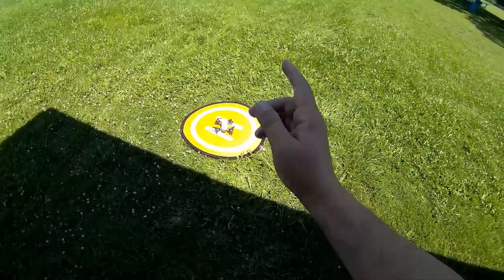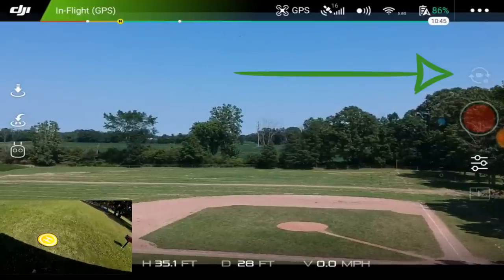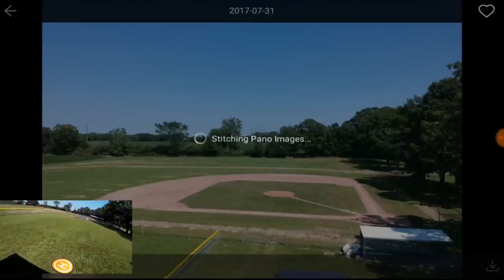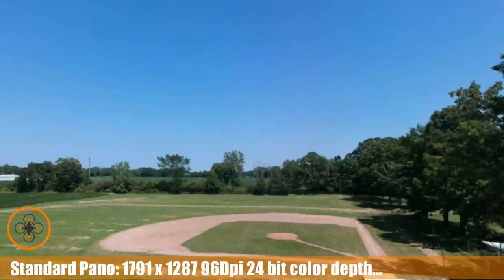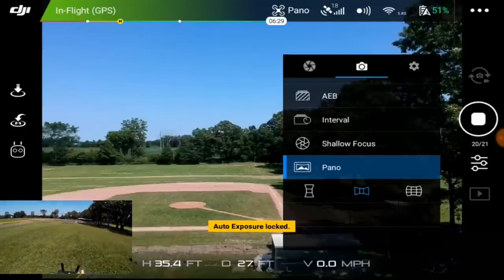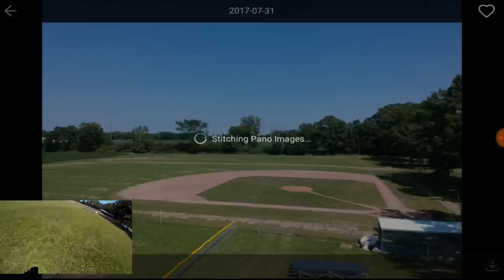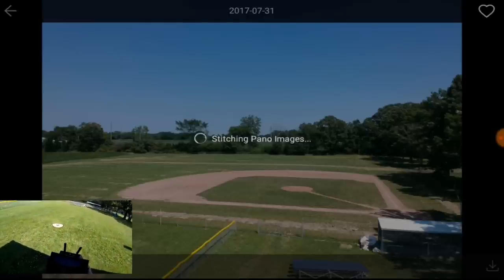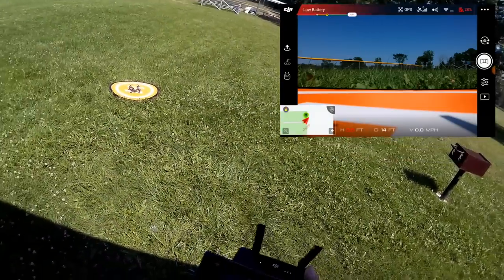Video Drone - DJI Spark Testing the New 180 Deg Pano Mode!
for more information on this and many other projects! As in this episode, we will be testing out the new 180 degree panoramic mode that DJI just gifted us with the latest firmware release.  So what are we waiting for, let get up in the air and start testing!

Note:  I will also be doing a companion video to this on how to stitch DJI Spark Panoramas with third party tools!

DJI Spark Stuff

Basic DJI Spark version without Remote:

DJI Phantom P3-STANDARD Quadcopter Drone with 2.7K HD Video Camera:

DJI DJI-P3-Battery Intelligent Battery for Phantom 3 Drones (White):